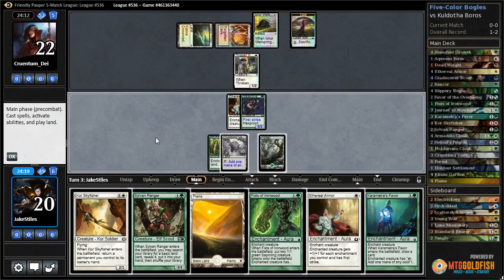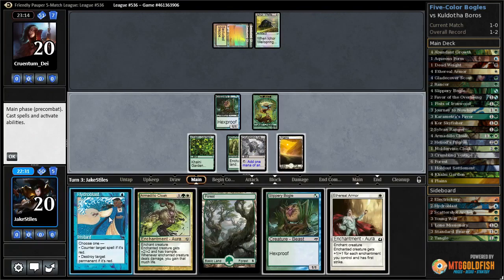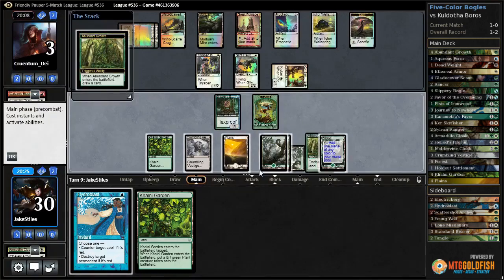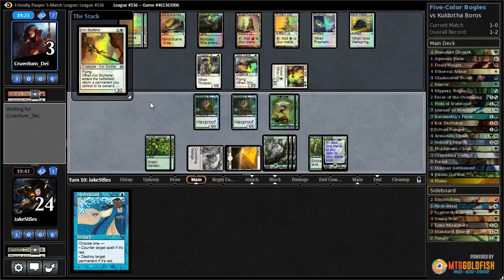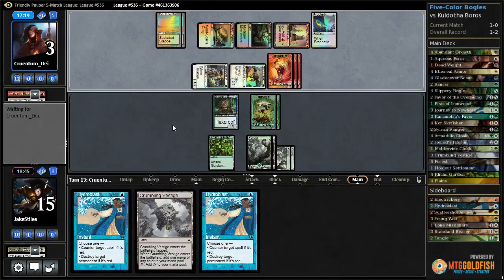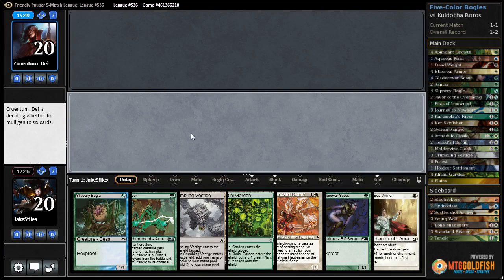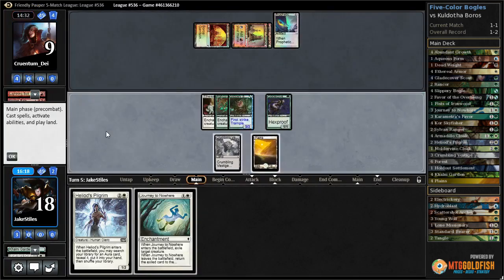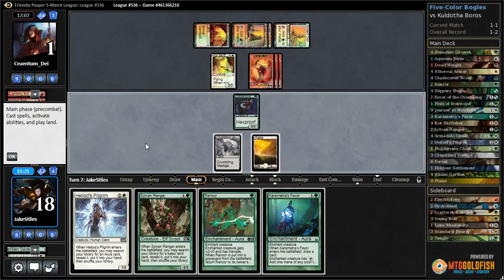Playing Pauper: Five-Color Bogles vs Kuldotha Boros (Match 4)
Can we beat the Red-White value train and all their sideboard enchantment removal? Let's see!